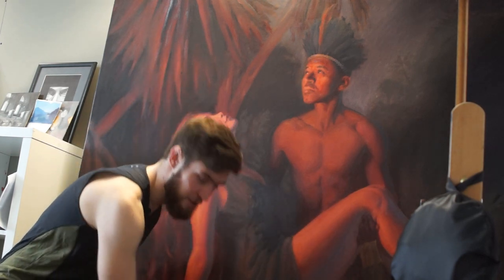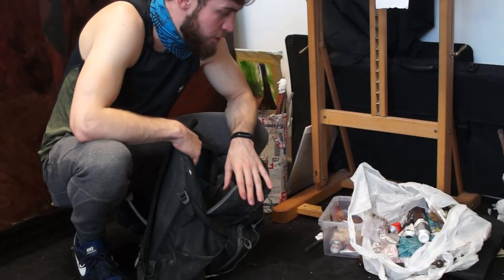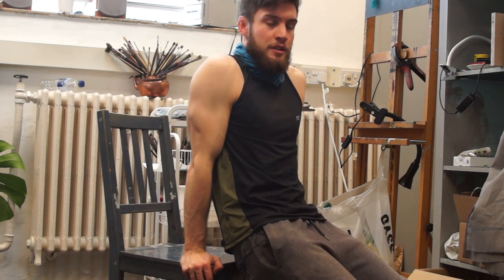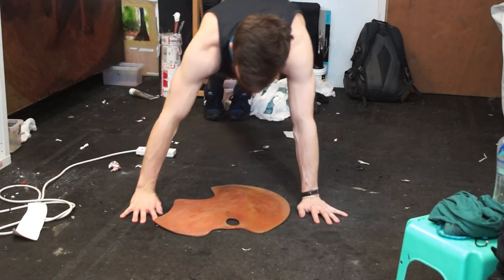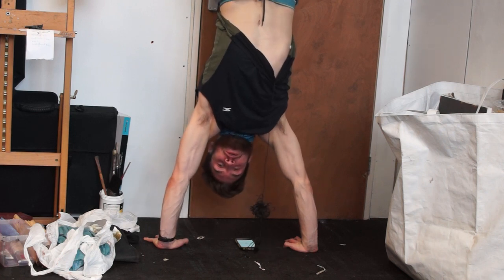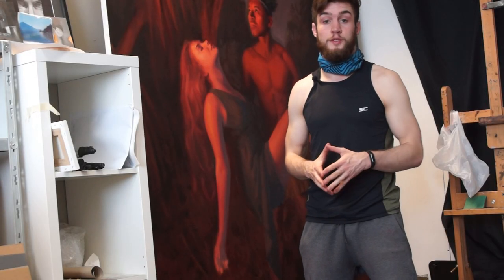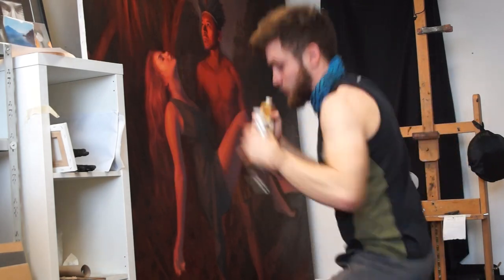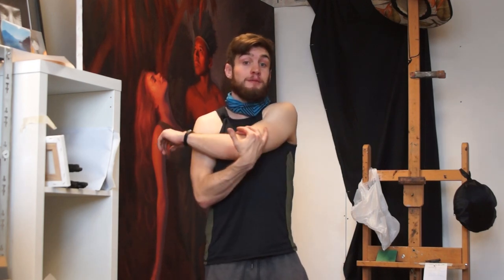Art Studio Lockdown Workout